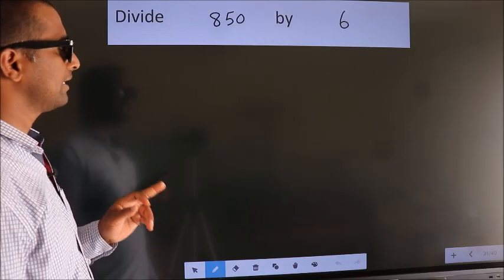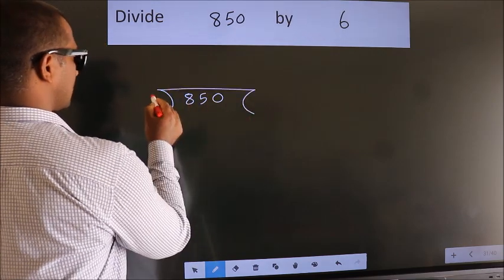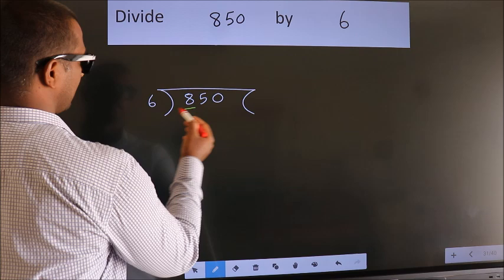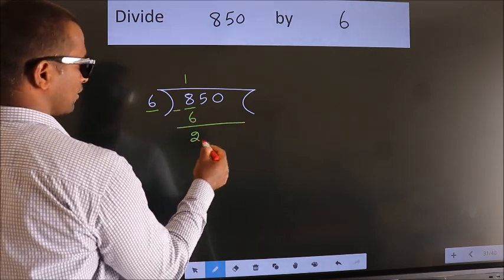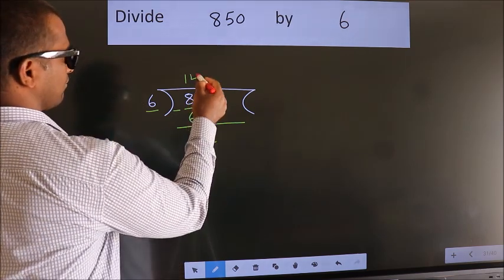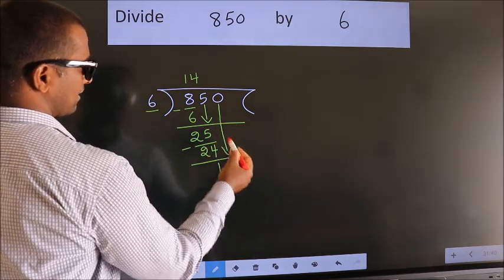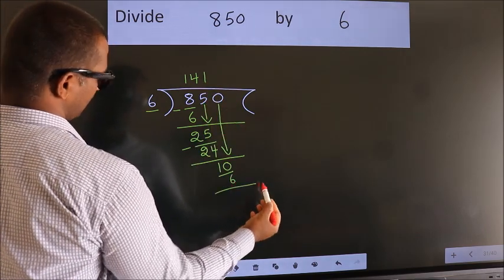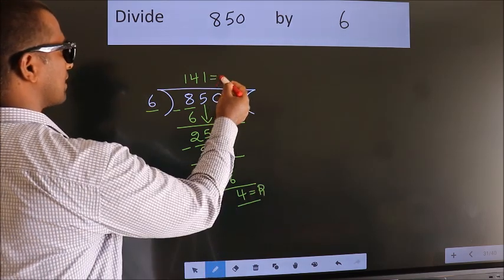Divide 850 by 6